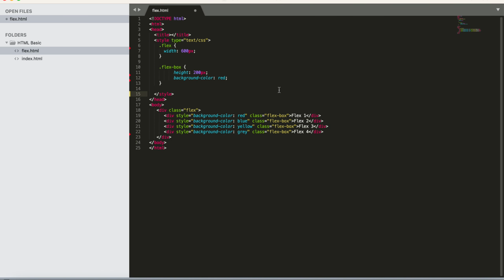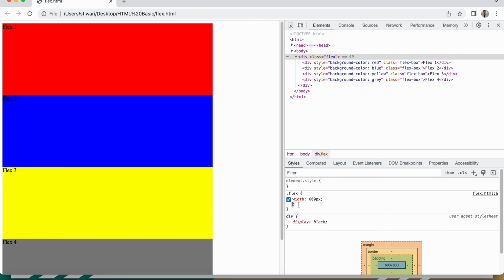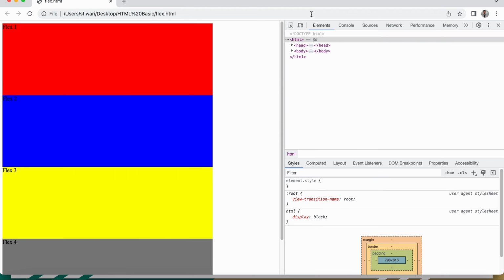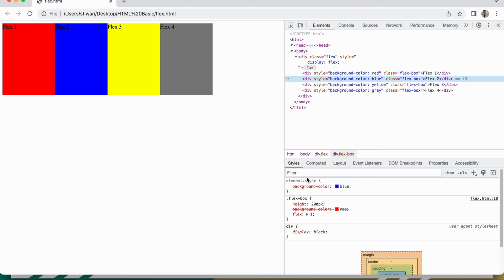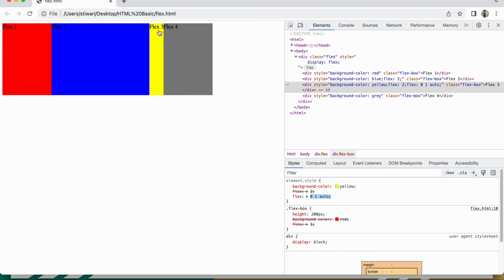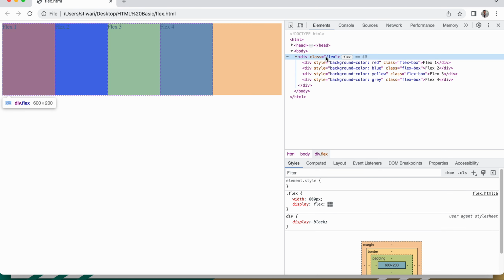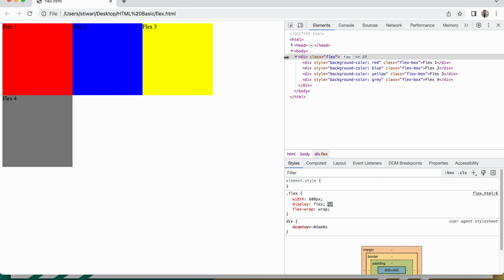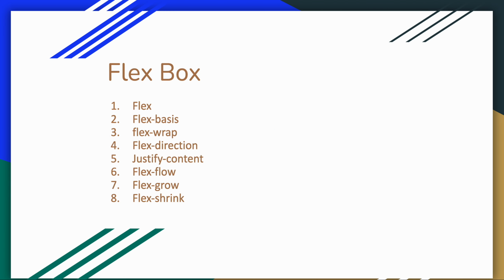Css flexbox tutorial | Flex, flex-basis, flex-wrap